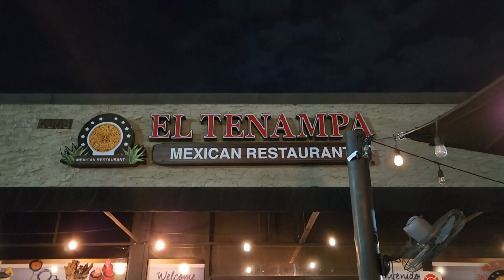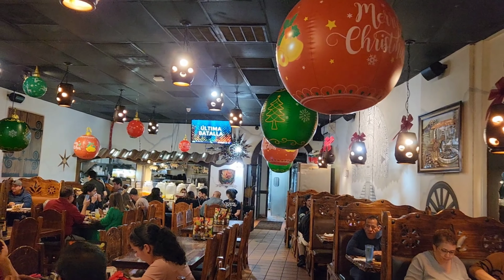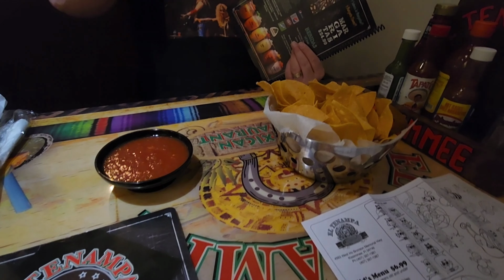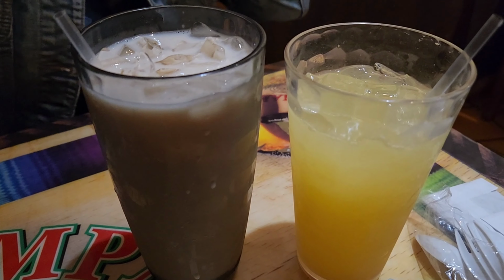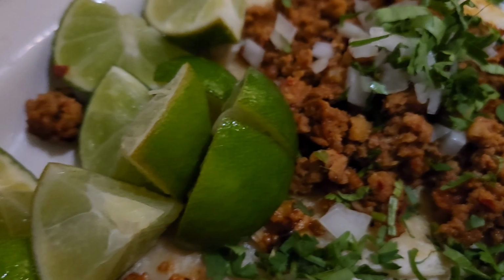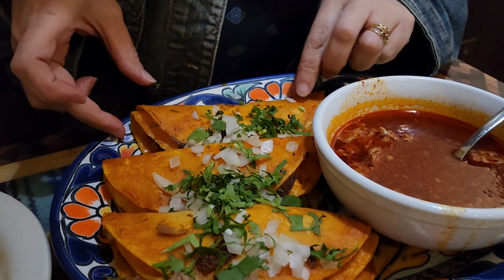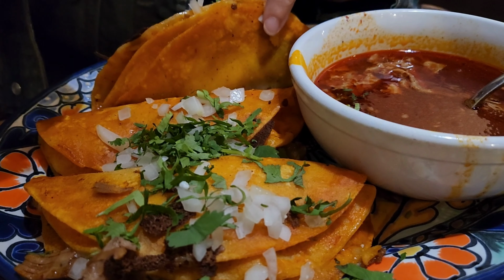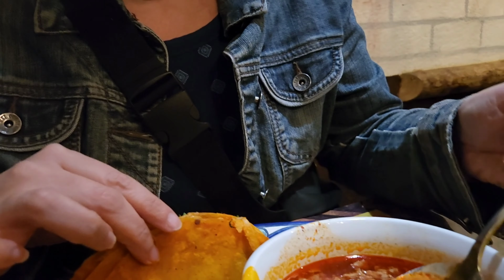Gringos Eating AUTHETIC Mexican Food in Kissimmee, Orlando! DELICIOUS!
Great authentic Mexican place we always visit when we come to Florida. GREAT prices and food.